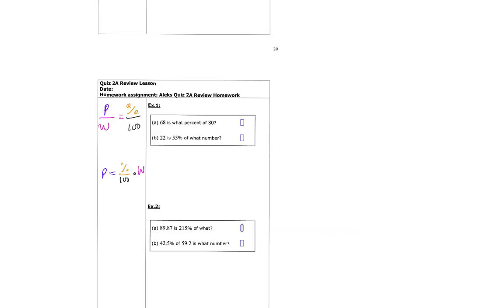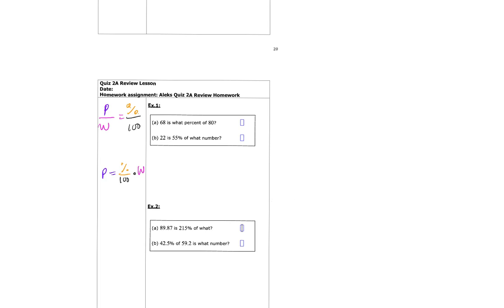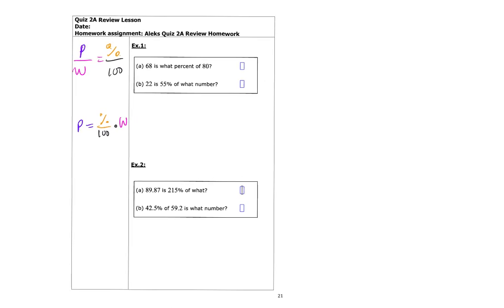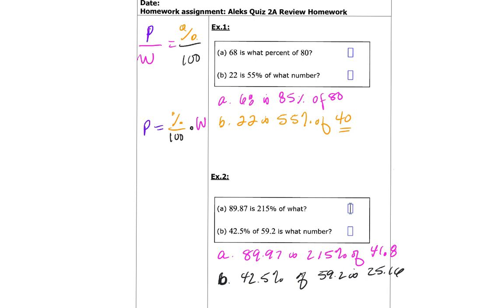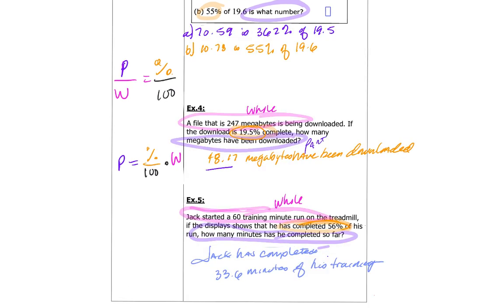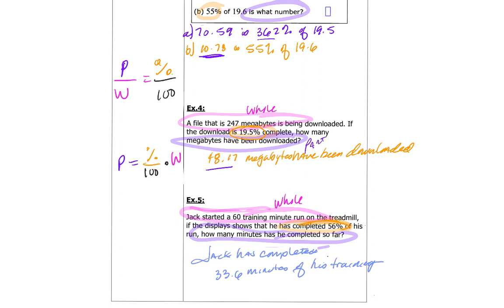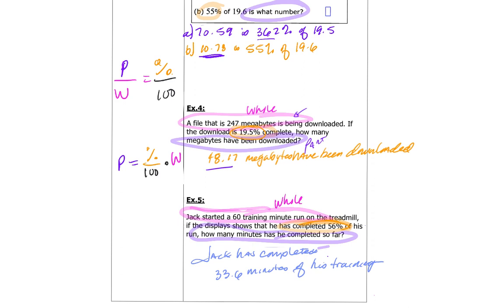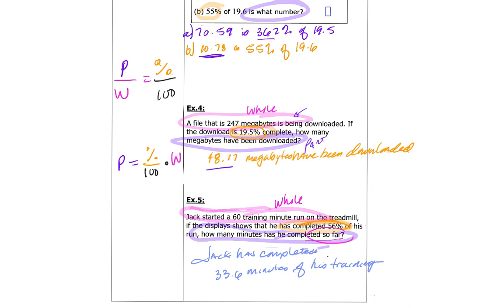2 4 2A Review Video 2024